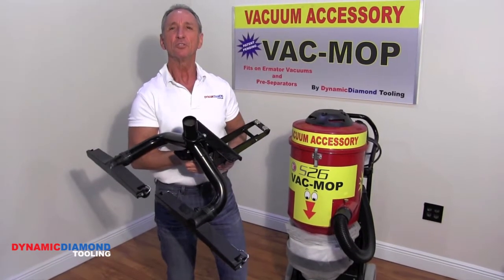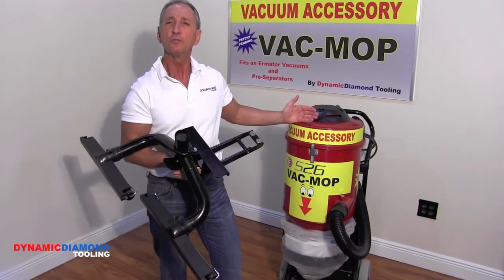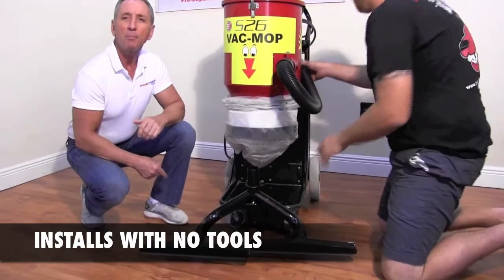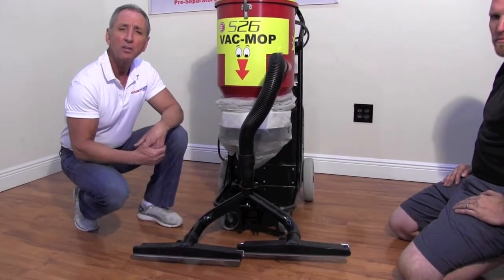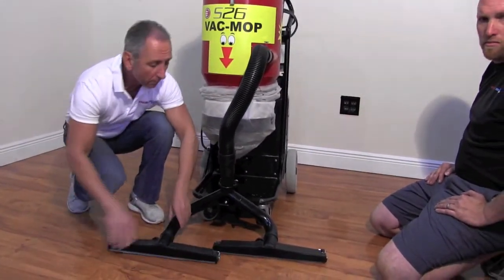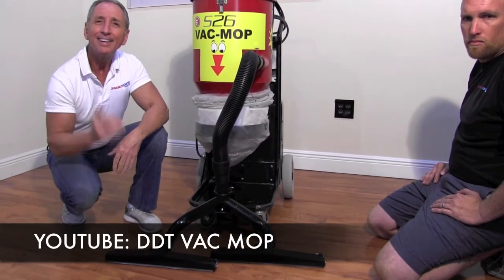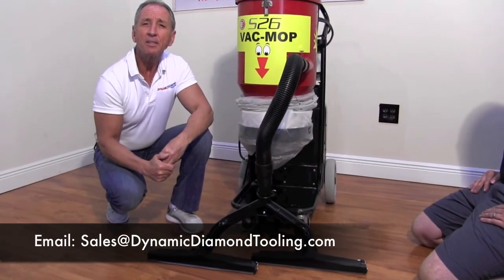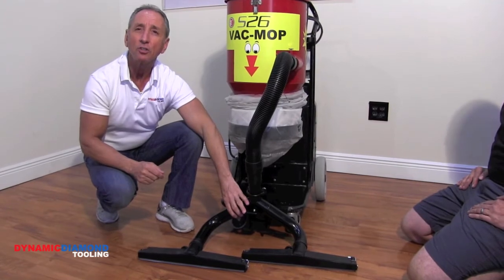Dynamic Diamond Tooling VAC MOP